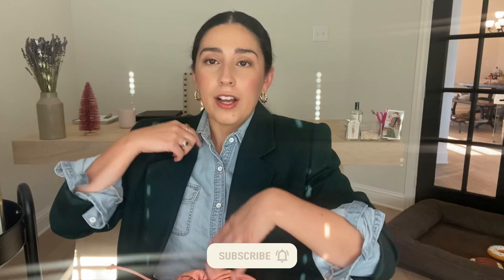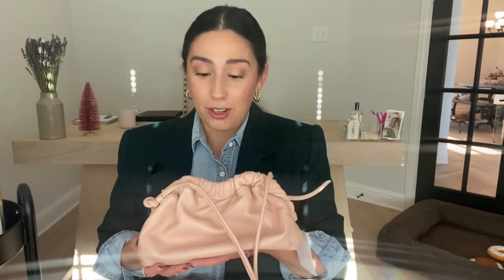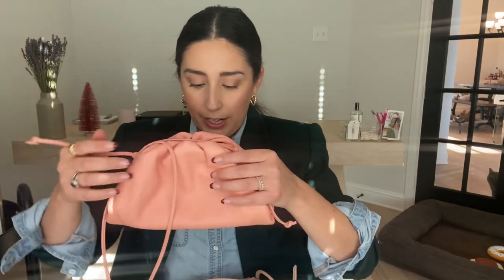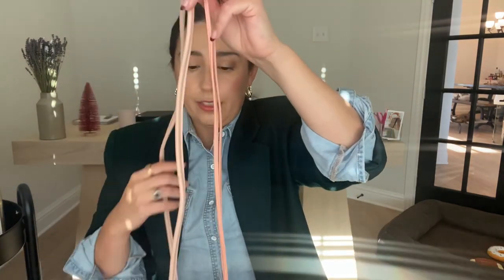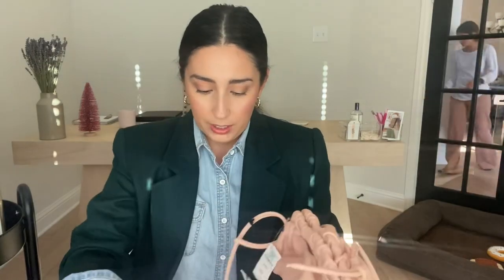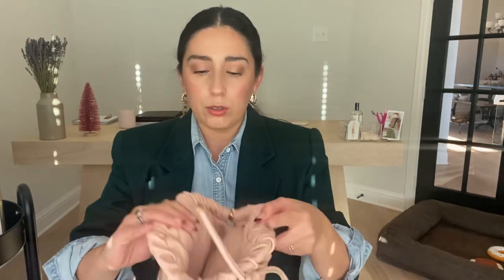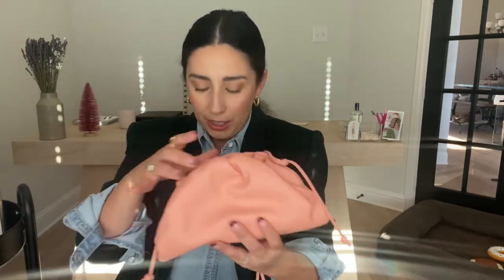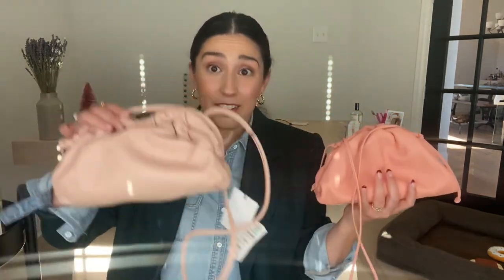DESIGNER DUPE BOTTEGA vs MANSUR GAVRIEL | Battle of the Bags Bottega Pouch vs Mansur Cloud Clutch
Hey y’all!
We have a battle of the bags today. I found this Mansur Gavriel at Neiman Marcus Last Call a few weeks ago and decided to put it to the test against Bottega. We will see who wins this round of Battle of the Bags. Let me know which bag I should review next!
xo,
Cindy

Musician: @iksonmusic